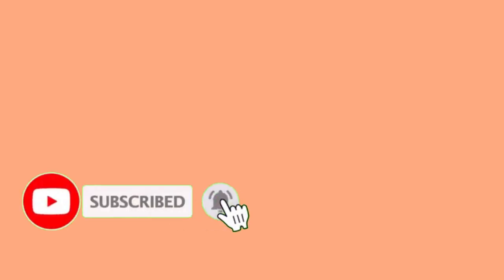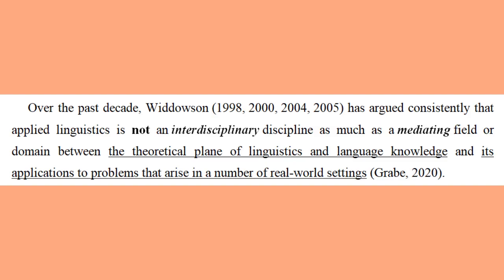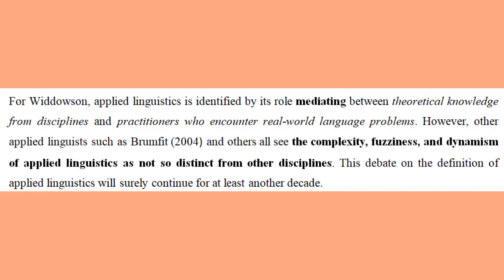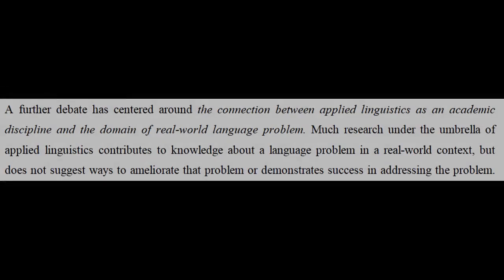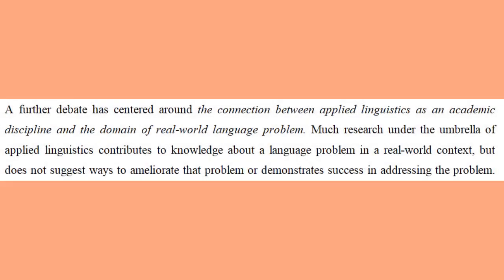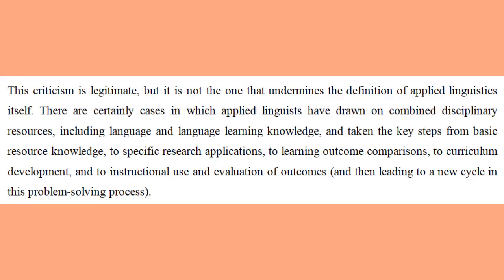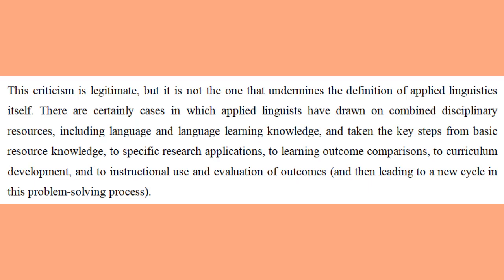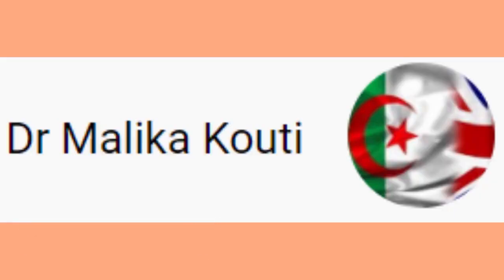Defining Applied Linguistics